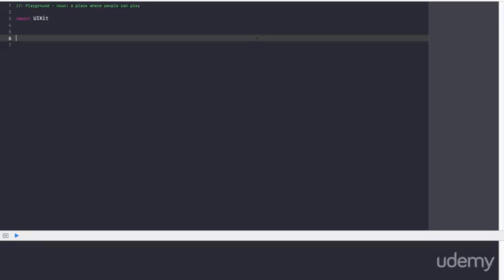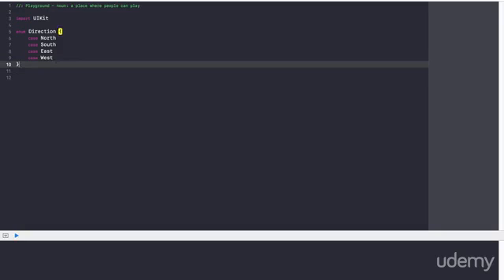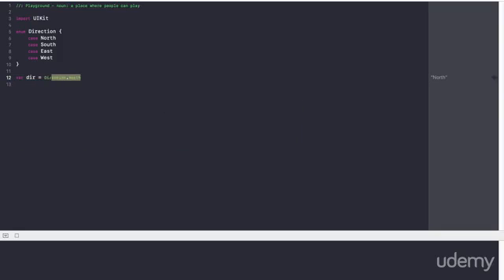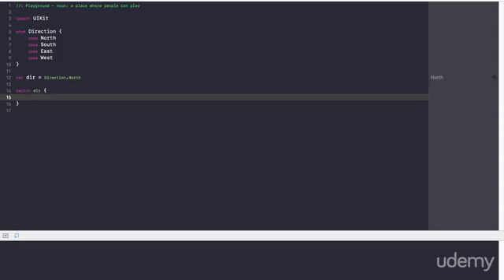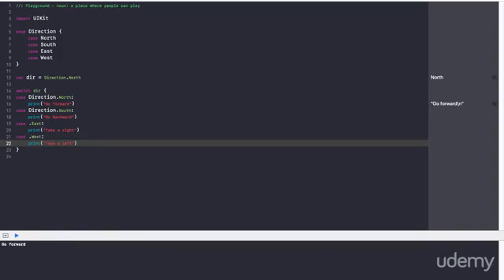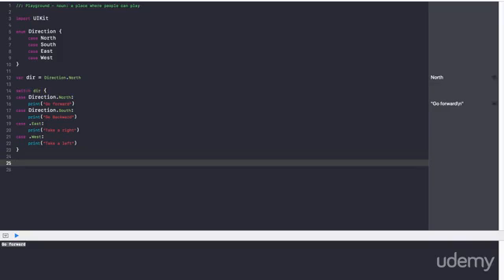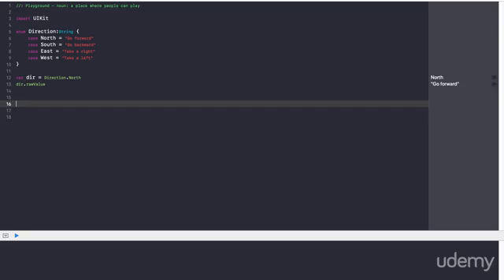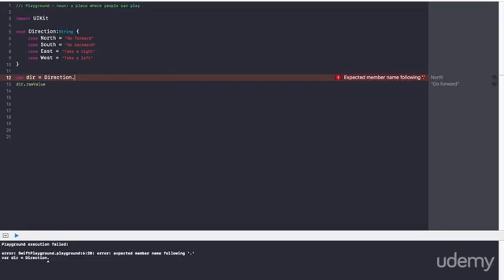Swift Programming Tutorial 2021 - Swift Full Course for Beginners - Enums LEC #14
[{(Owner information)}]

From: Lahore.